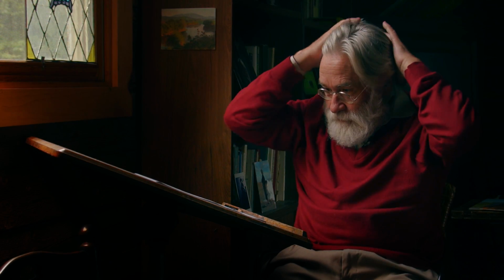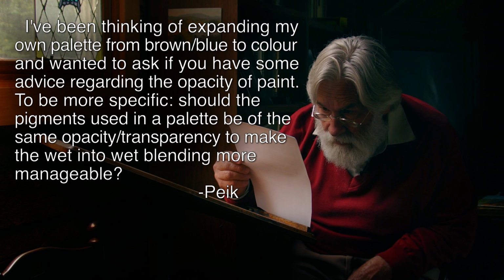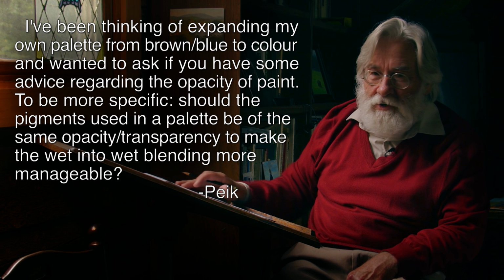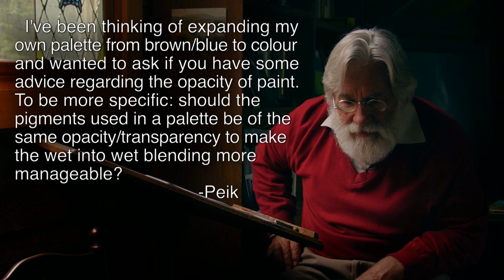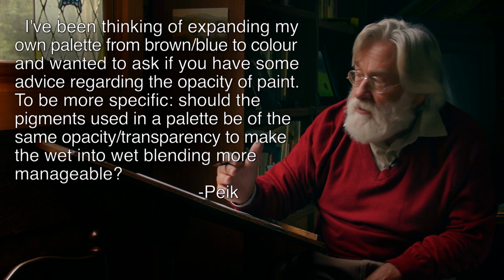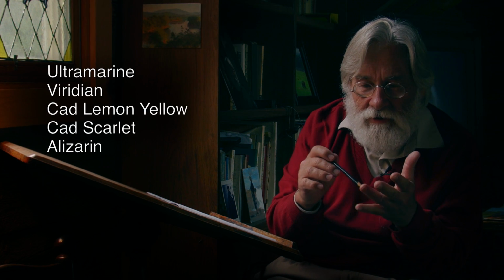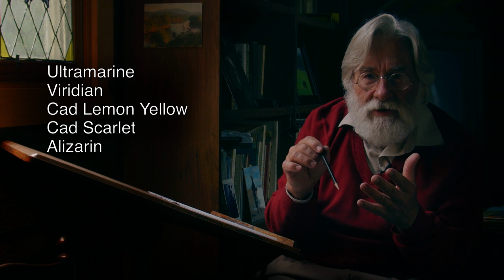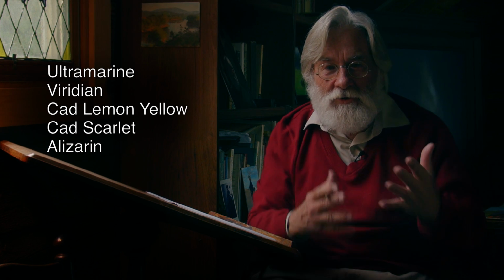Paul Ingbretson Talks about Transparency/Opacity when Choosing a Palette - No. 77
Some oil pigments are by their nature more transparent than others. Discussion is of whether or how much that should be the basis of a decision of whether on not to include a color for your palette when painting in a full color range for example as Paul does

In response to Peik